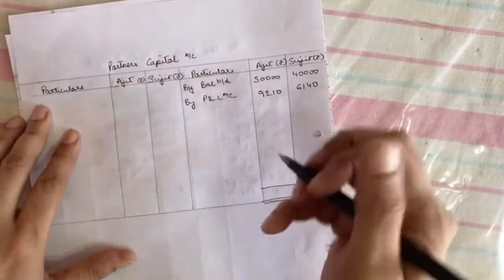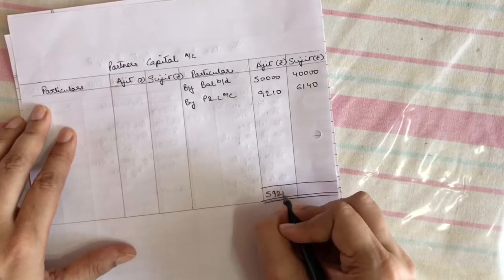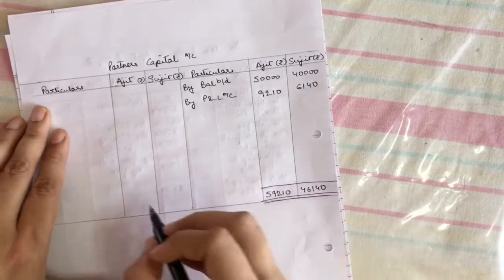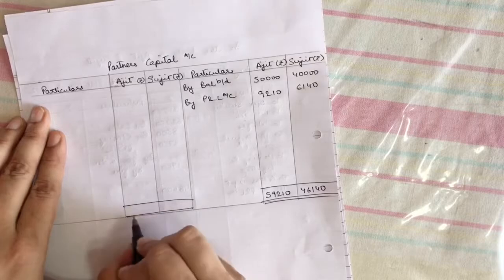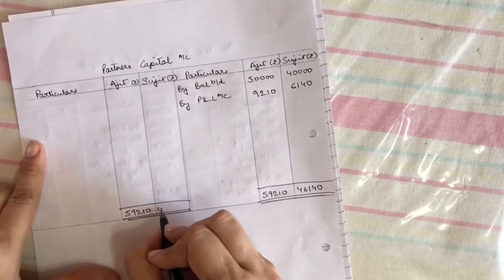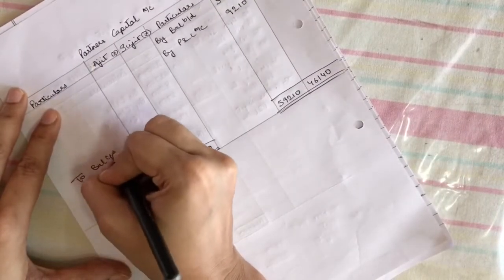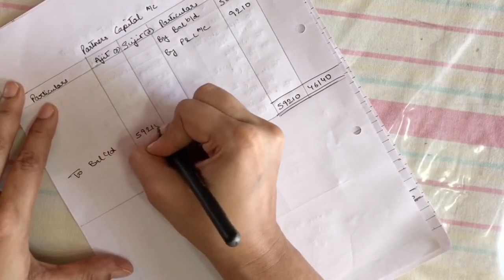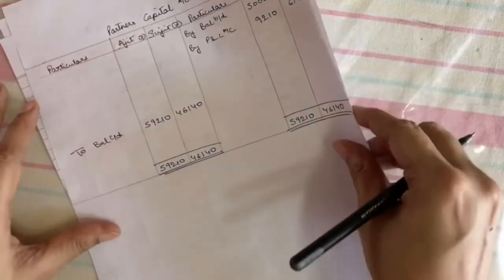Final accounts-8 class 12 commerce BOOK KEEPING AND ACCOUNTANCY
This video is part 8 of chapter one partnership final accounts
Solving problems in final accounts